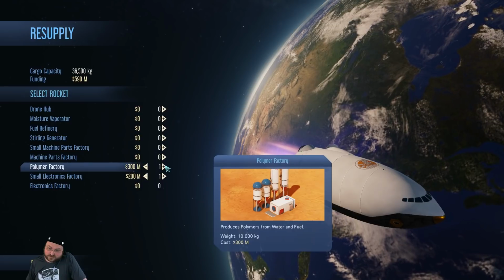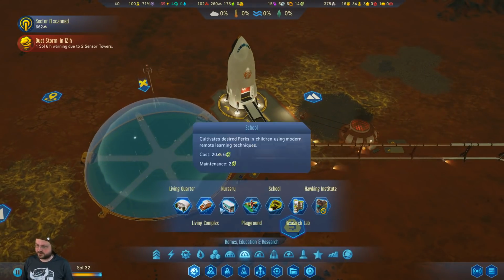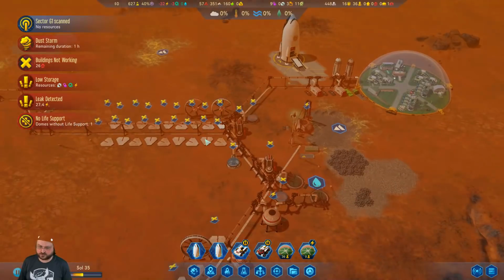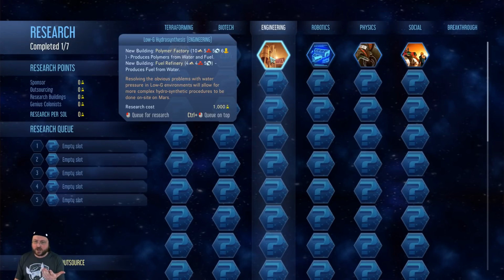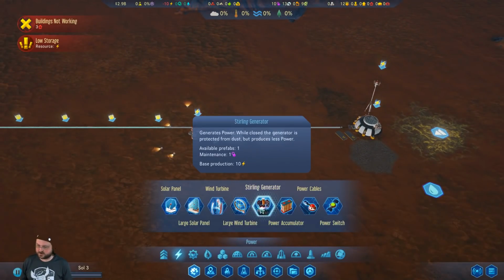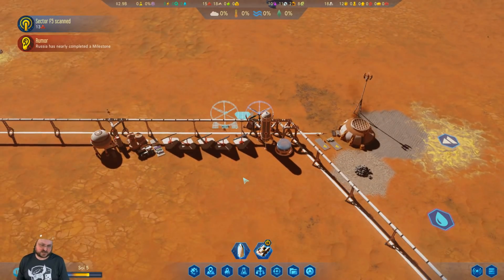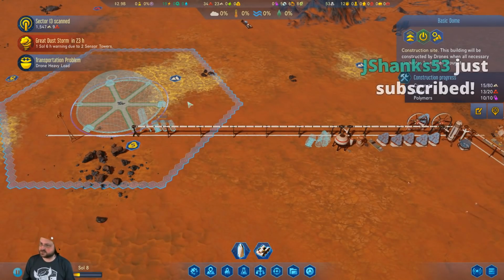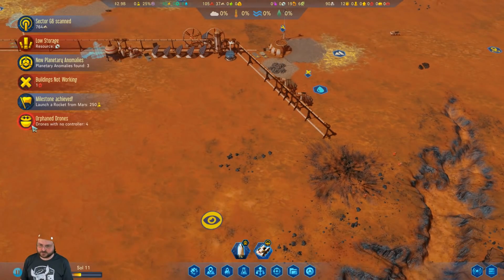Surviving Mars - Church of the Ark...Chaos Theory! - Ep 4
Snail Mail:
P3A 4S8